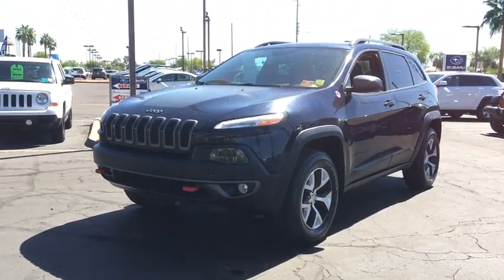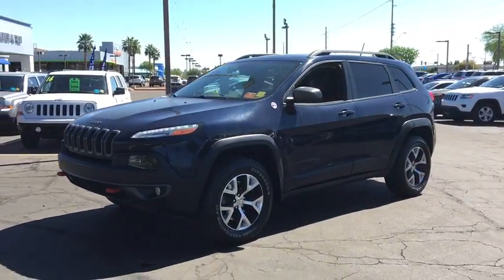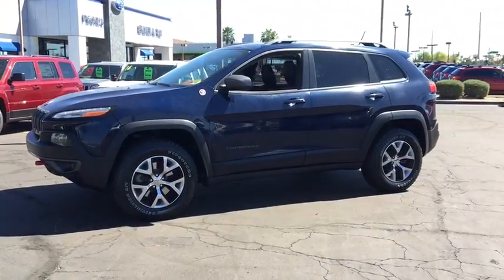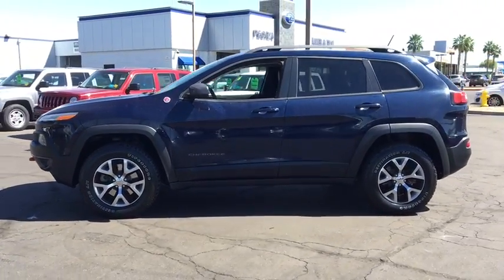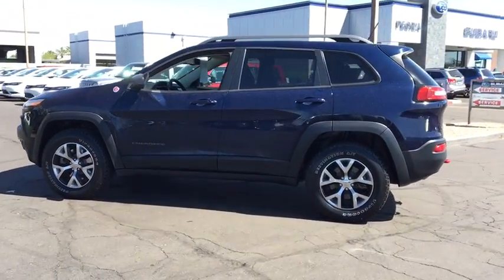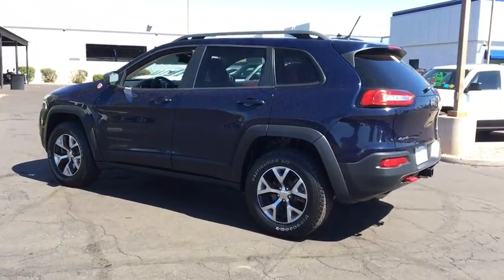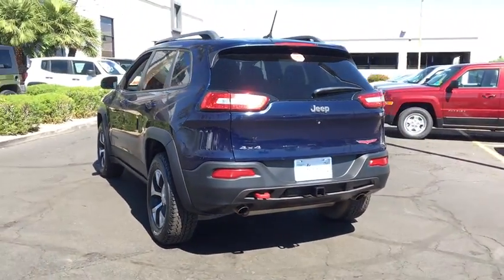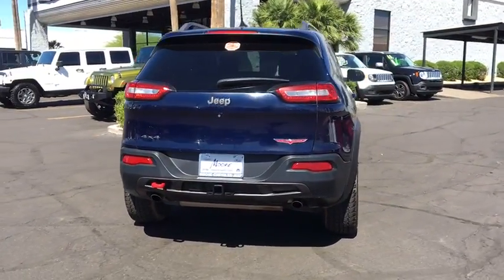2014 Jeep Cherokee Peoria, Surprise, Avondale, Scottsdale, Phoenix, AZ 45298A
Grand and graceful, this 2014 Jeep Cherokee will envelope you in well-designed charm and security. With a Regular Unleaded V-6 3.2 L/198 engine powering this Automatic transmission, you will marvel at this unique synergy between the forces of mother nature and the laws of physics. It's loaded with the following options: Wheels: 17 x 7.5 Aluminum, Vinyl Door Trim Insert, Variable Intermittent Wipers, Valet Function, Trip Computer, Transmission w/Driver Selectable Mode, Sequential Shift Control and Oil Cooler, Towing w/Trailer Sway Control, Tires: P245/65R17 OWL AT, Tire Specific Low Tire Pressure Warning, and Tailgate/Rear Door Lock Included w/Power Door Locks . Visit Moore Chrysler Jeep at 8600 West Bell Road, Peoria, AZ 85382 today.